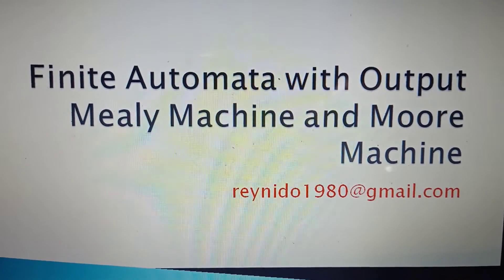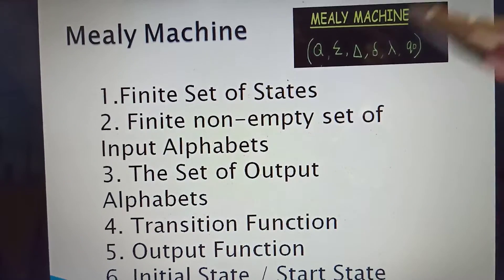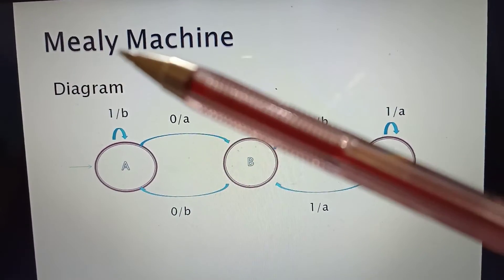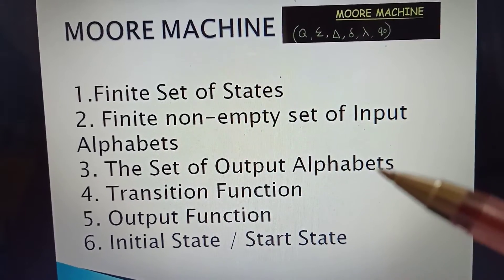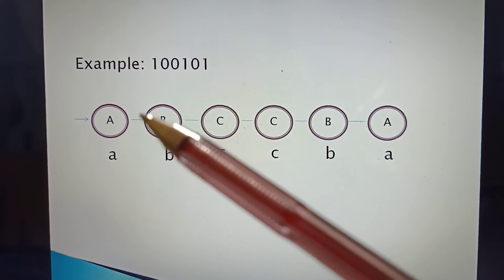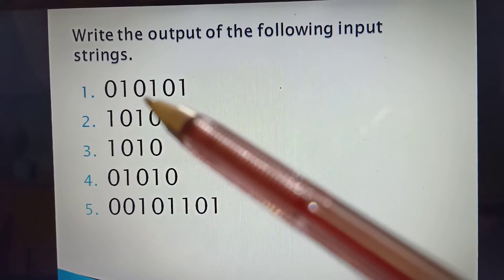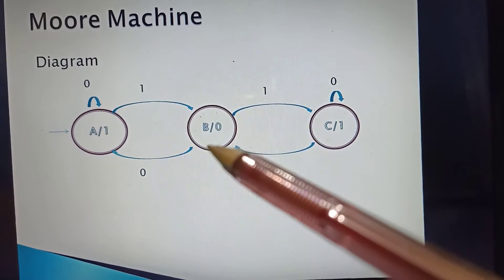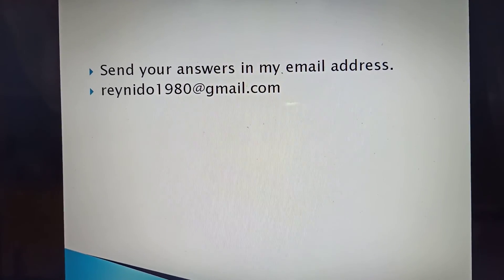Mealy Machine and Moore Machine